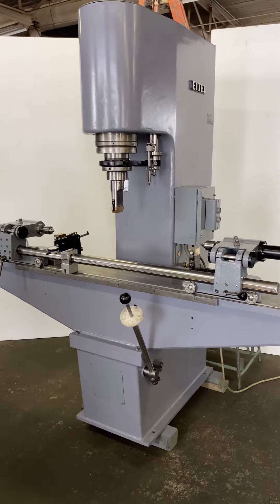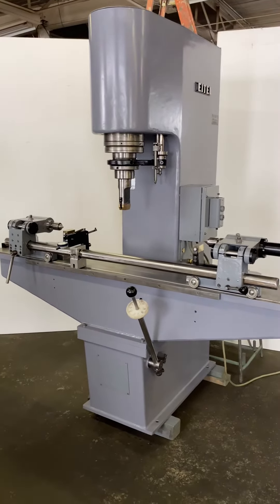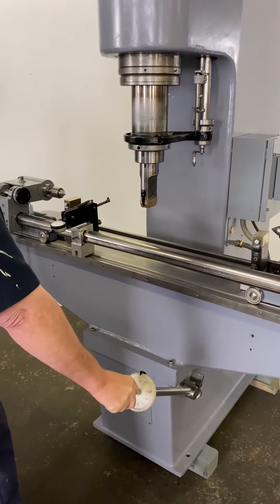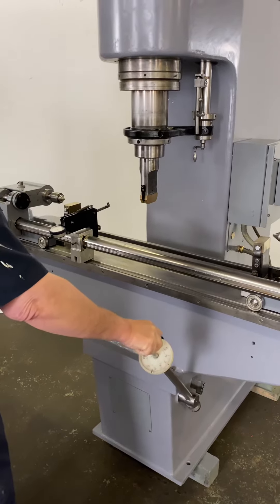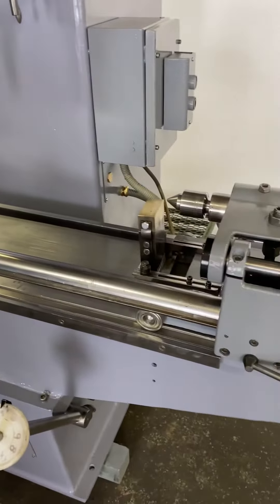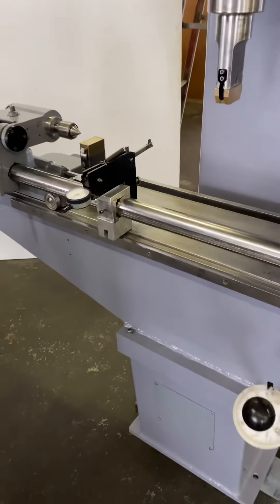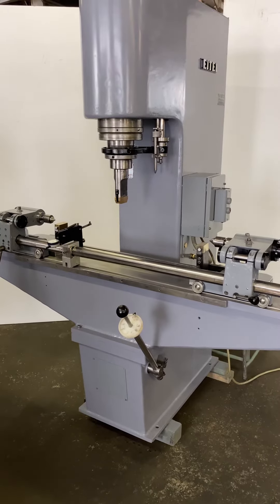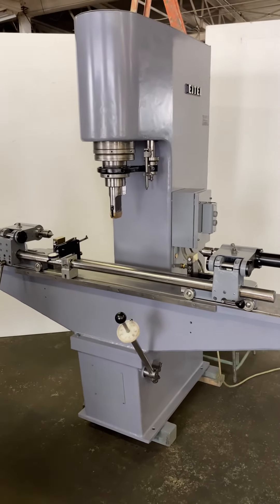Eitel 25 Ton Hydraulic Straightening Press With Rolling Fixture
Eitel RP-25 Hydraulic Straightening Press, 27.5 Ton, With Rolling Fixture and Centers, 75” Main Table That Can Hold Up To 39” Between Centers, Reconditioned & Ready To Go!